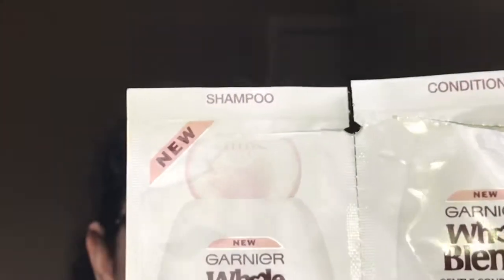Week 9& 10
Hello my pretties, sorry for missing last week. I have made good strides, and I don’t feel like a loser anymore.
Savings got taxes back and saved $$$
Empties
Younique- uplift eye serum
Elf- brow pencil in natural brown
Garnier whole blends shampoo and conditioner- oat delicacy samples
Perricone md- pre empty series foaming cleanser=== replaced with the Skyn Iceland glacial foaming cleanser